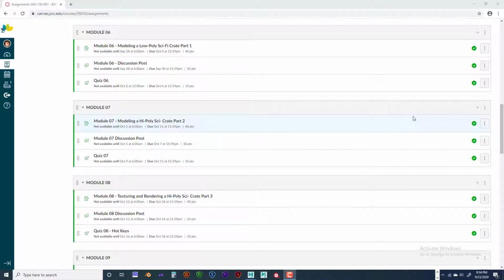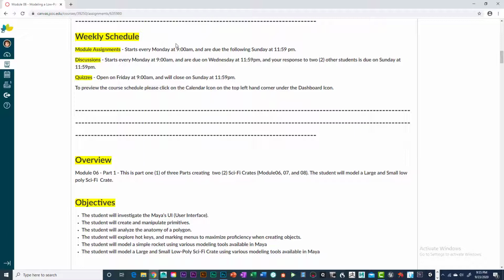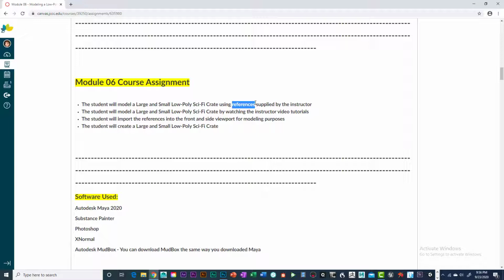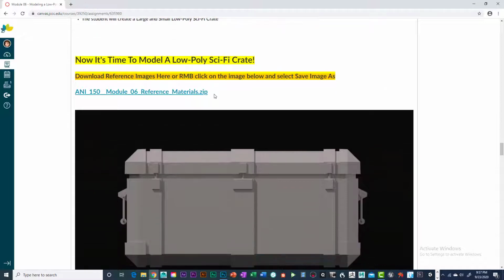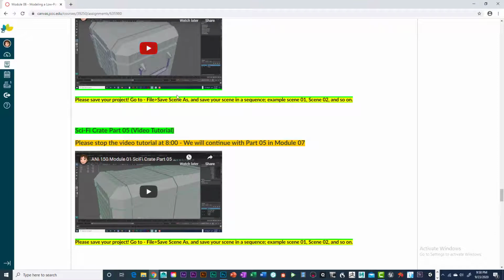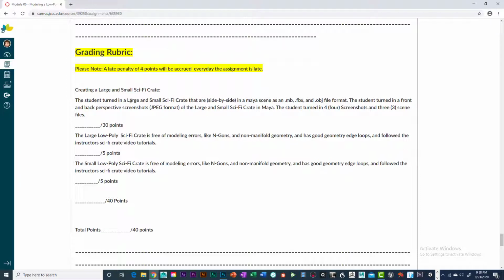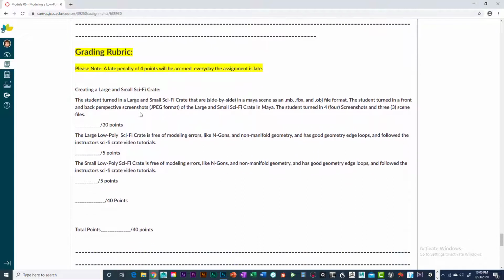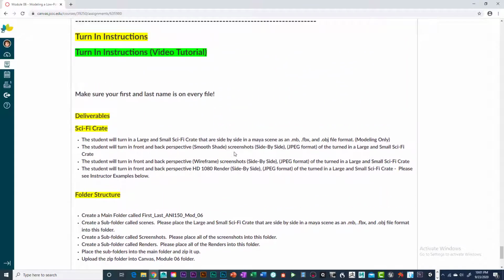ANI 150 Module 06 Introduction